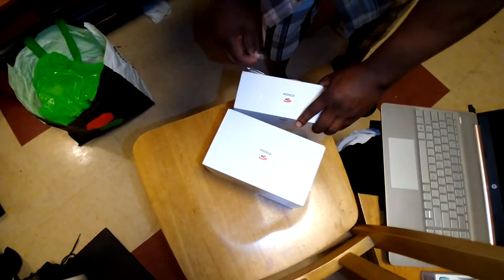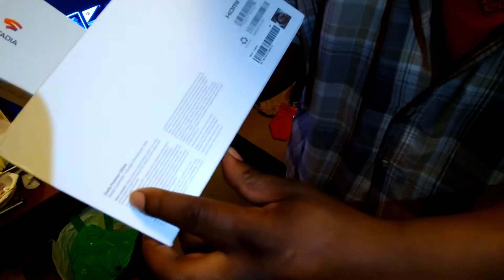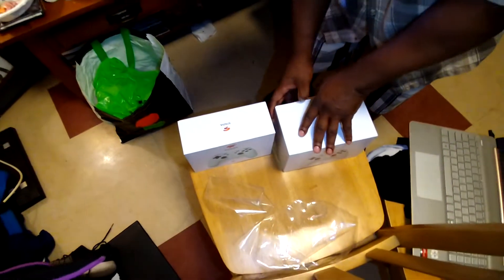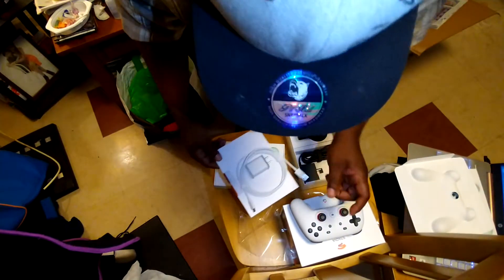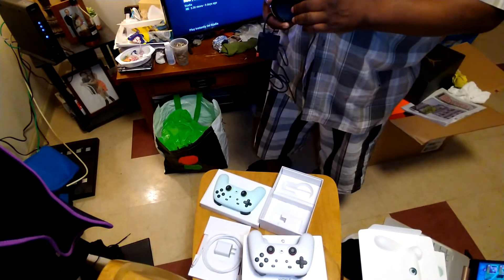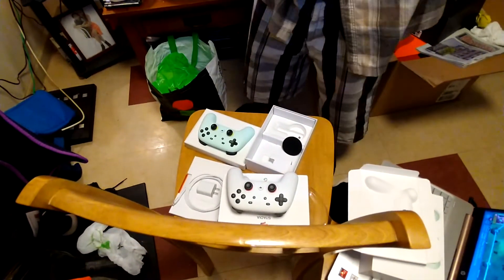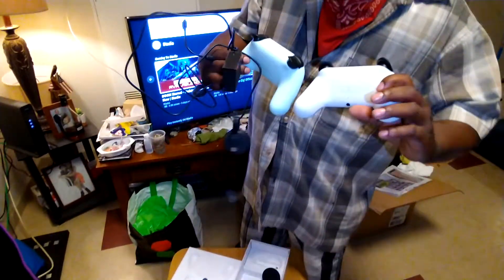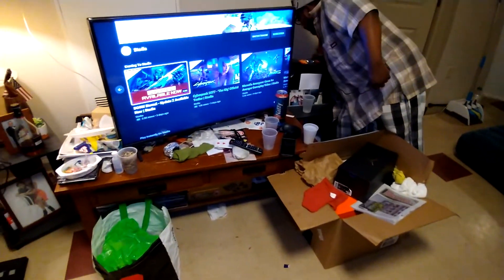Stadia unboxing (unedited)